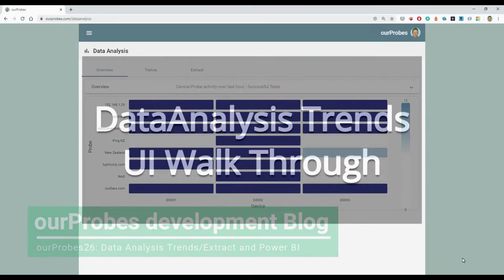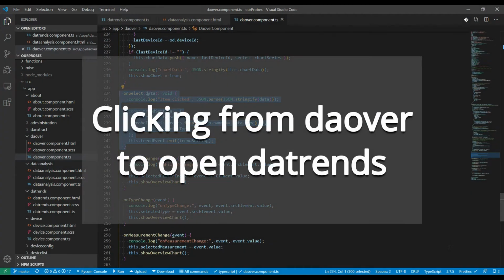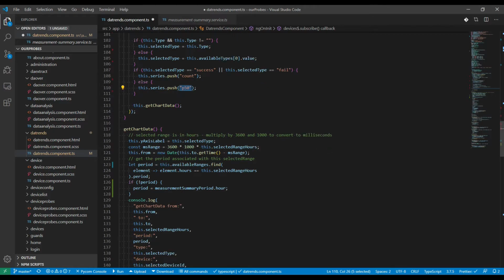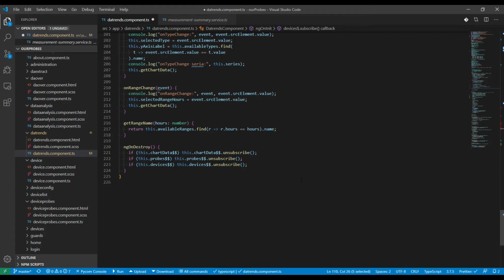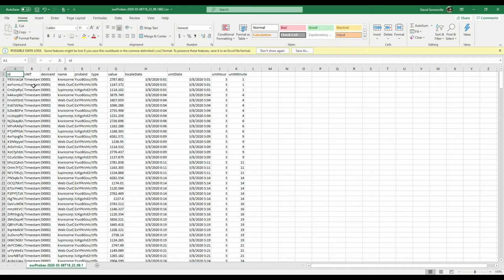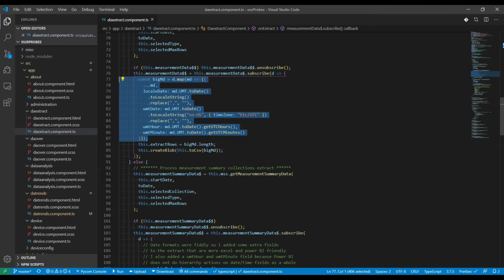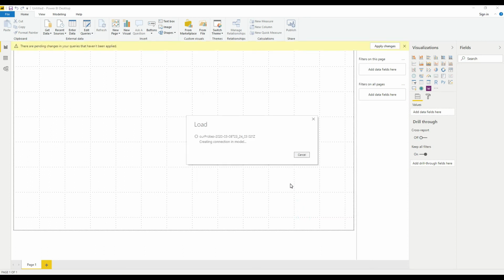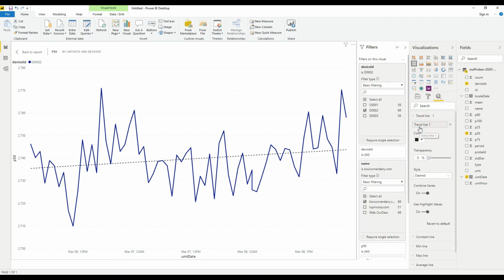ourProbes26: Data Analysis cont.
Data analysis continued, including trending visualizations and the data extract. An example of using the data extract to bring data into excel and using the Power BI tool to do custom data analysis and visualizations.

00:42 Data Analysis – Walk through of the Trending UI
04:00 Sidetrack – look at how I implemented the Overview heatmap click into the Trends component.
05:47 Walk though the datreands angular code.
10:42 Demonstration of the data extract component UI.
14:14 Look at the key sections of the daextract code.
19:22 Demonstration of a data extract into Power BI tool.
20:19 Power BI analysis showing comparison visualization of a probe running on various devices.